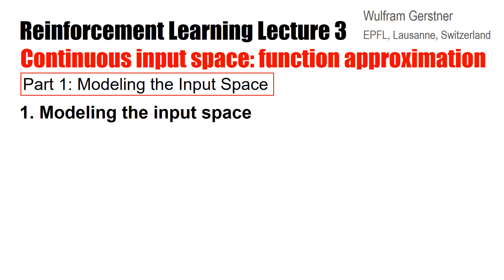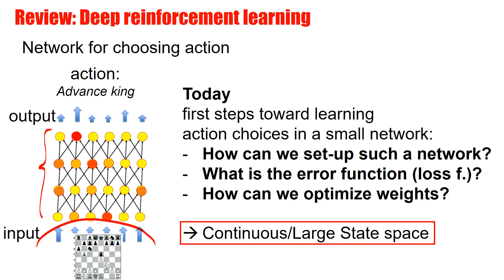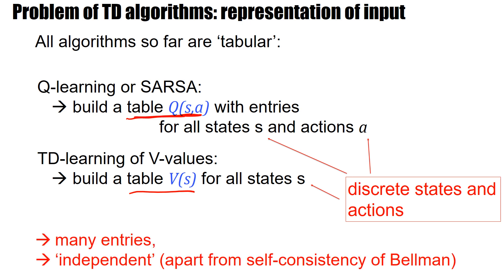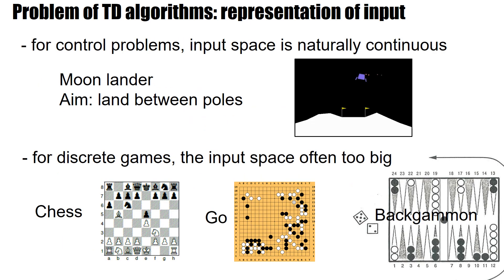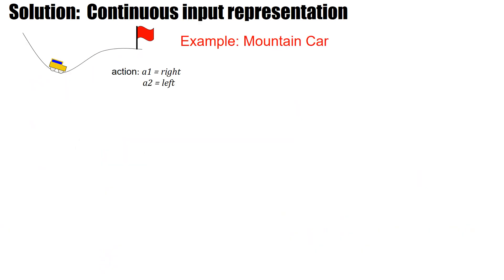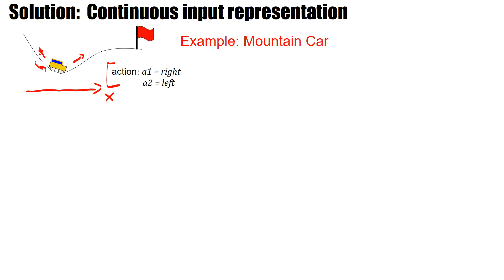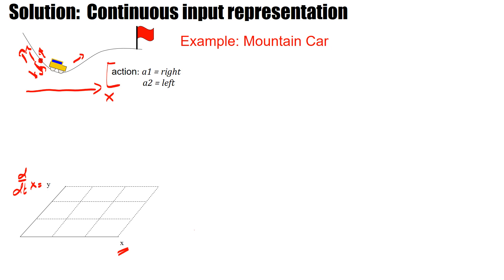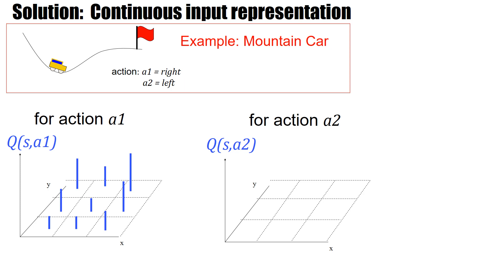RL3.1 - Continuous input space in Reinforcement Learning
In order to deal with continuous inputs (or a large number of discrete input states) we need to work with function approximation. This video presents the basic ideas of this approach in Reinforcement Learning